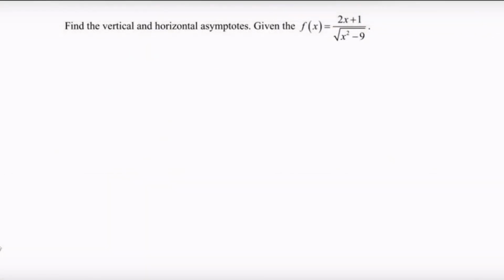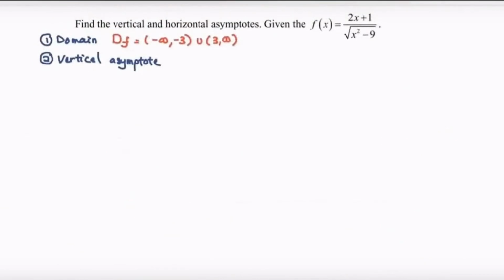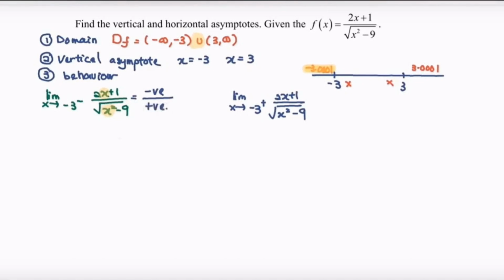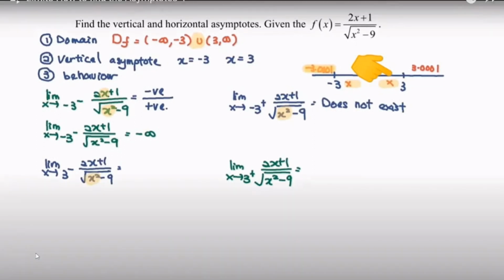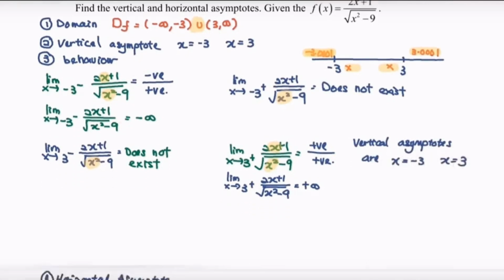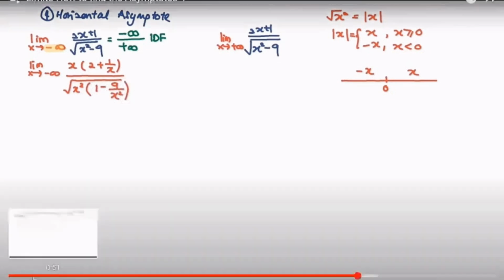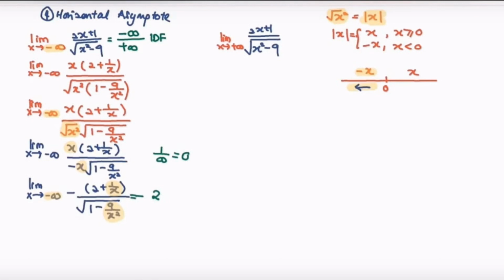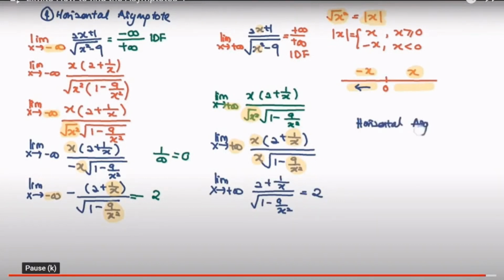SET 15 B Q5 Limits - Graph